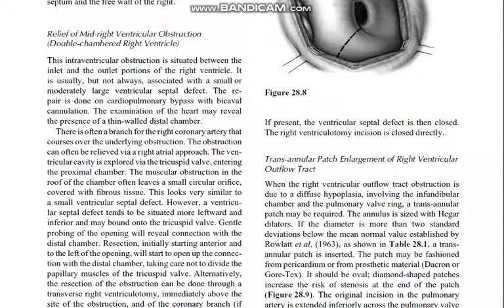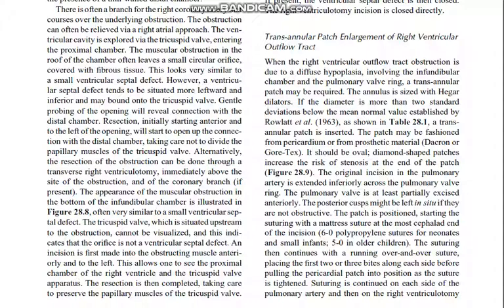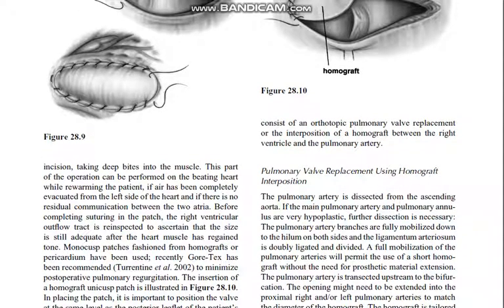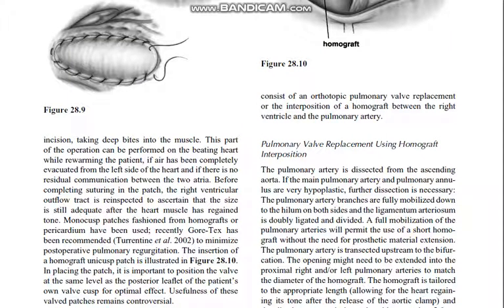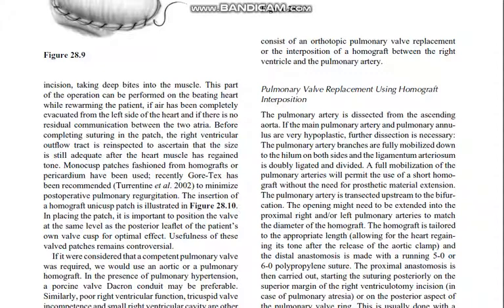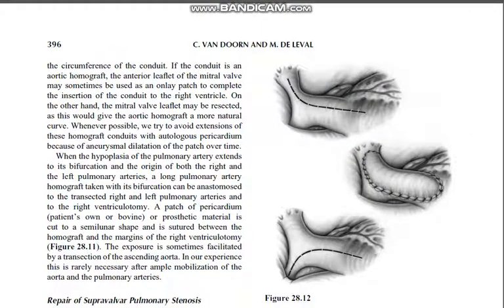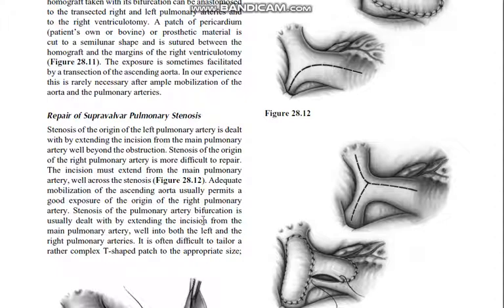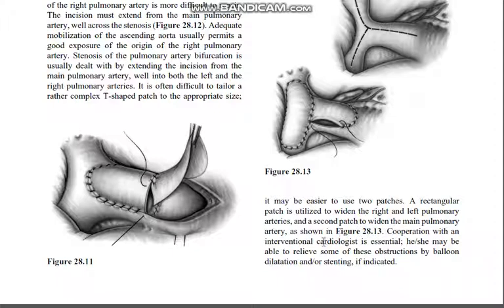Right Ventricular outflow tract obstruction PART 5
LEARN more, SHARE more
Pulmonary stenosis and pulmonary atresia with intact
ventricular septum are classically described as two separate
entities. However, there is a consensus that in the
neonatal period, critical pulmonary stenosis and pulmonary
atresia often have a similar clinical presentation,
and hearts with pinhole pulmonary stenosis may indeed
exhibit the anatomical features of right ventricular (RV)
hypertrophy and cavity hypoplasia commonly seen in
pulmonary atresia with intact ventricular septum. Right
ventricular outflow tract obstruction (RVOTO) without
RV hypertrophy is also included.